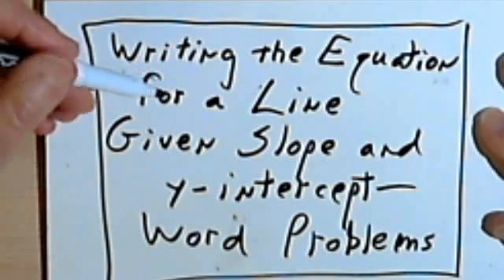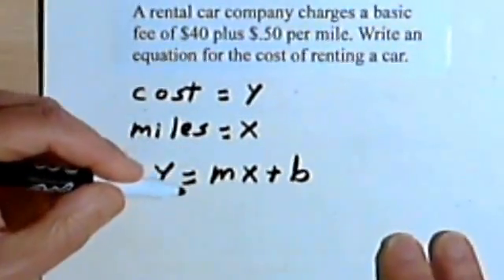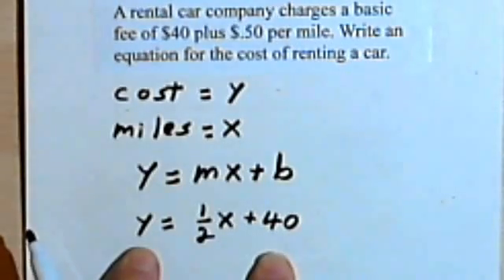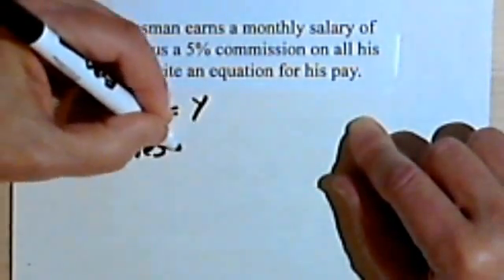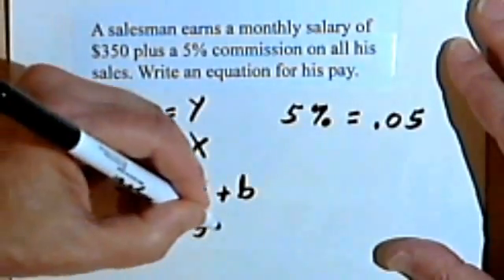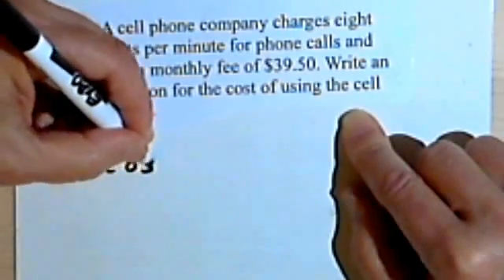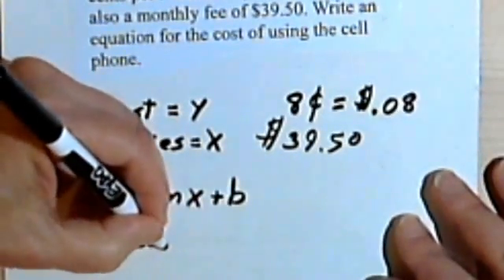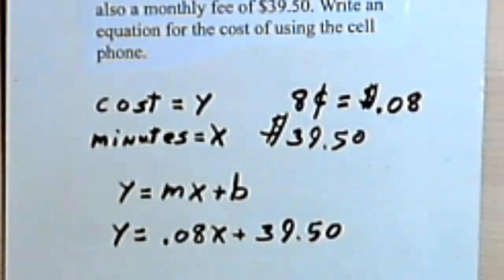Equation of a Line Given the Slope and y-intercept - word problems 2-9b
Solving a word problem with a linear equation. This video is provided by the Learning Assistance Center of Howard Community College. For more math videos and exercises, go to HCCMathHelp.com.